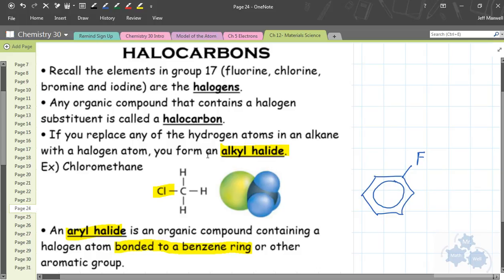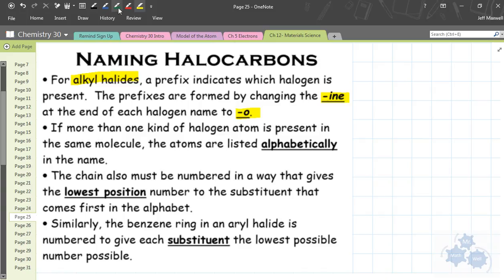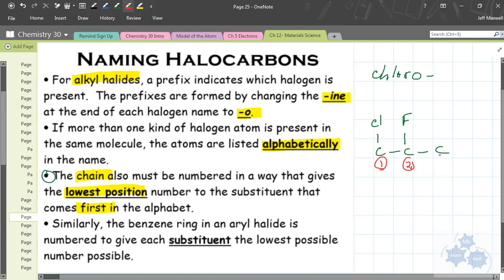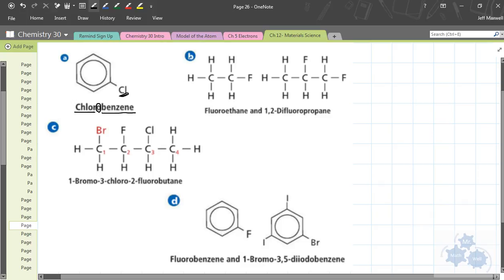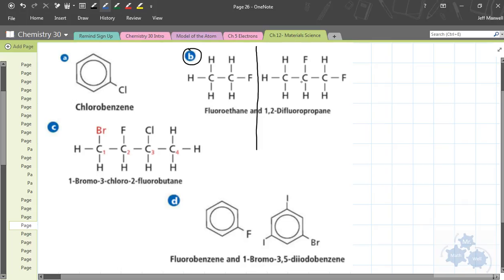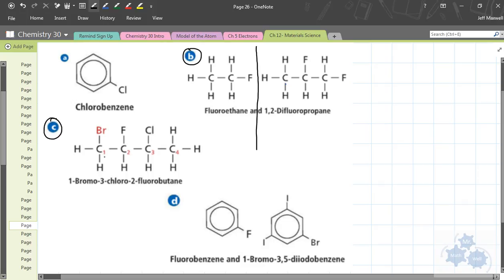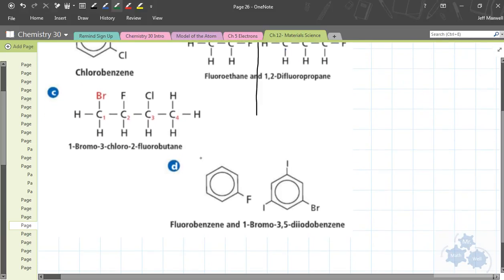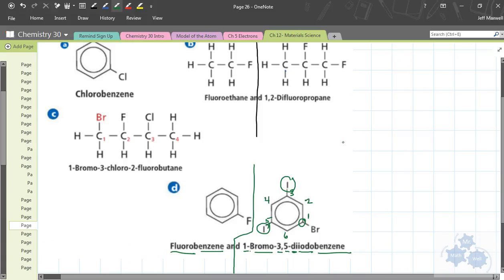Chem 30 Naming Halocarbons